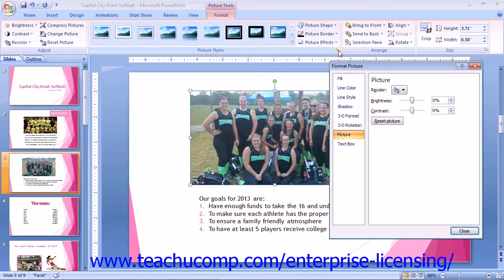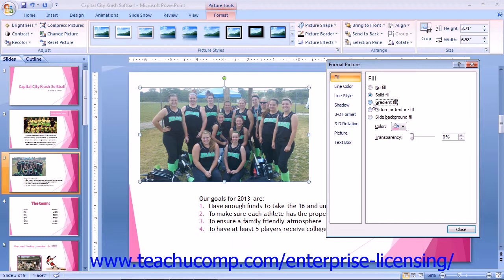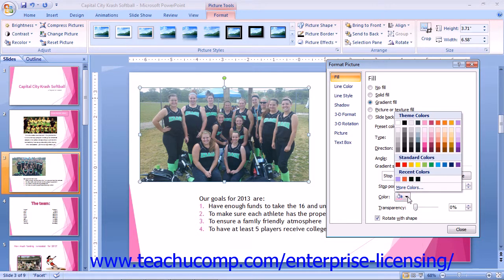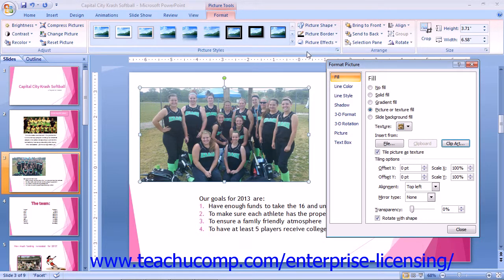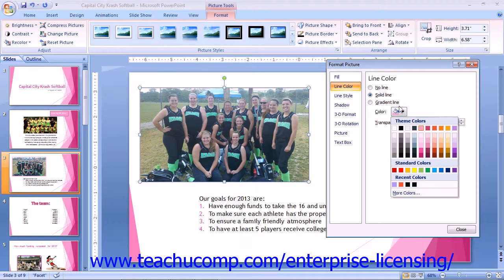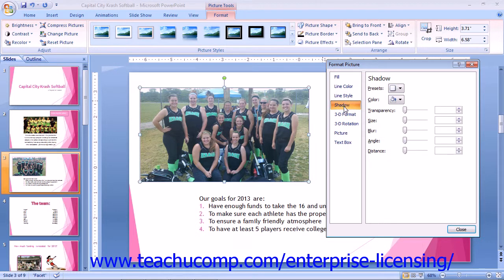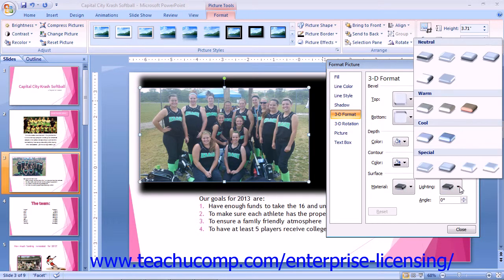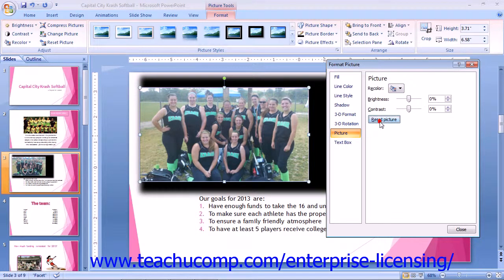Microsoft Office PowerPoint Tutorial 2013 Using ClipArt 5.13 Employee Group Training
A clip from Mastering Microsoft PowerPoint Made Easy: The Format Picture Dialog Box. Get a FREE demo of our training for groups of 5 or more